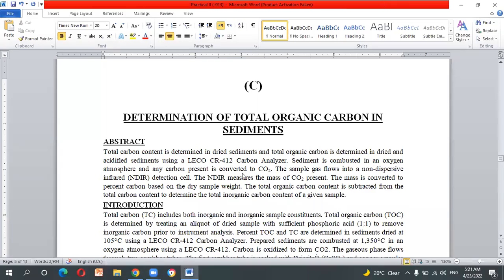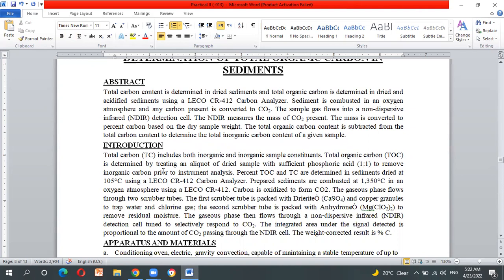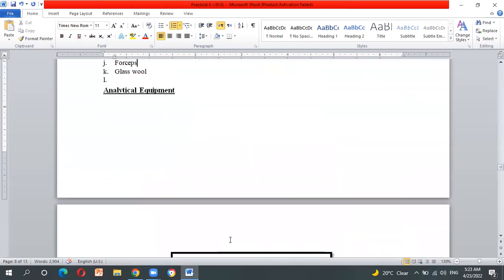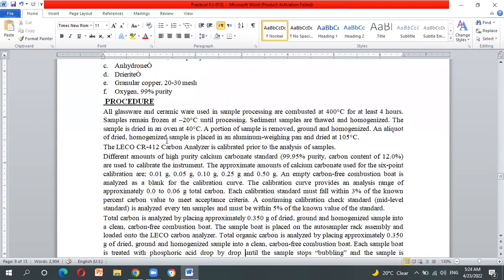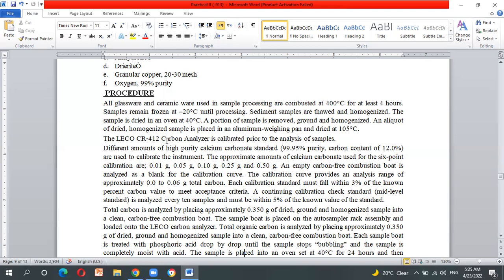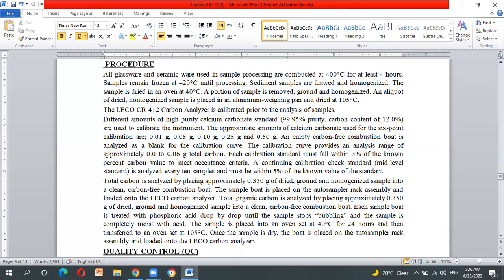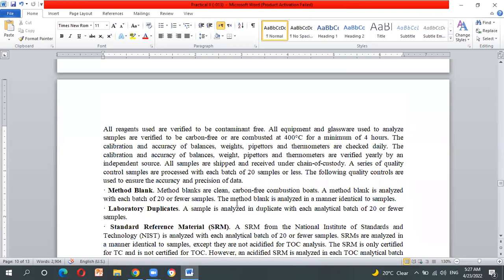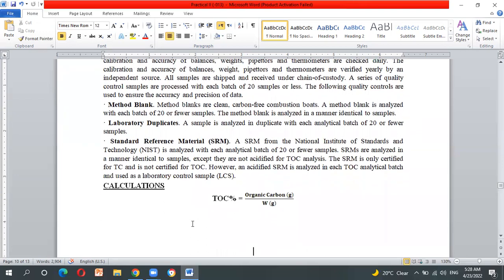TOC | TOTAL ORGANIC CARBON | WASTE WATER TREATMENT | WATER TESTING | CHEMISTRY | DR. HAMMAD MAJEED